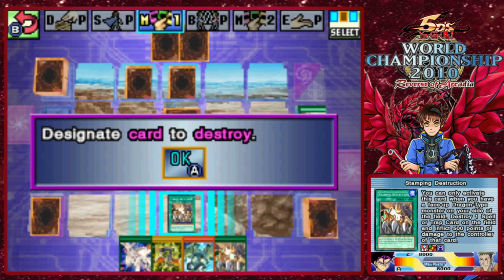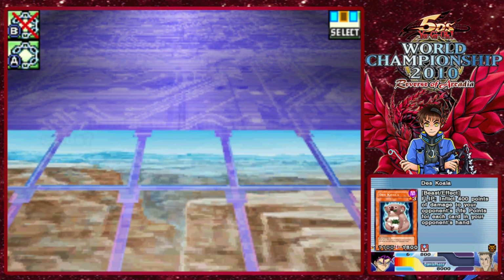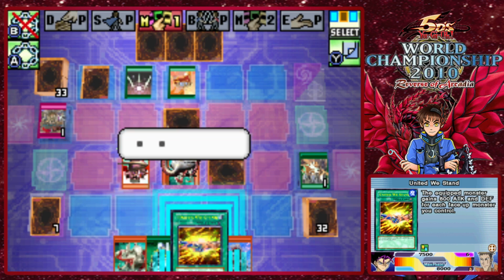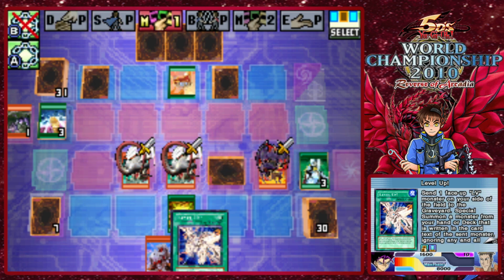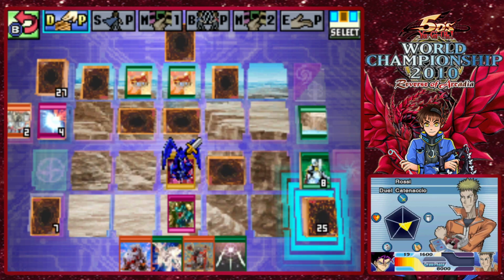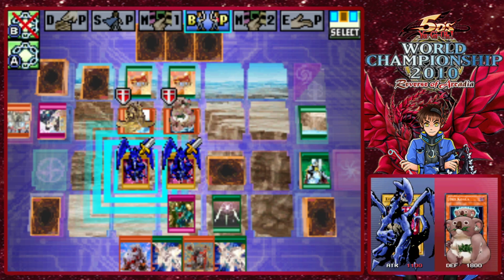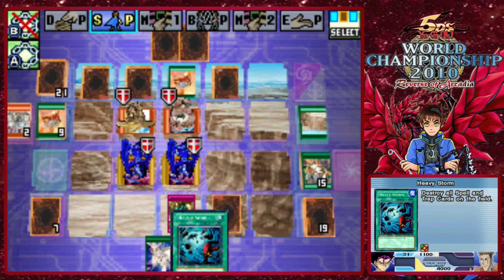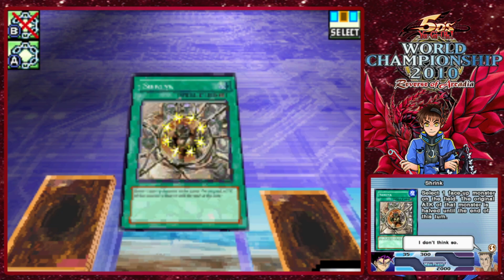Yu-Gi-Oh! 5D's: Reverse of Arcadia Playthrough with Chaos part 30: One Mighty Burden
All my homies hate Burden of the Mighty

Yu-Gi-Oh! 5D's is the second main spin-off of the Yu-Gi-Oh! franchise, succeeding Yu-Gi-Oh! GX, in celebration of the 40th anniversary of Weekly Shonen Jump and the 15th anniversary of V Jump. The series aired in Japan from April 2, 2008 to March 30, 2011. Yu-Gi-Oh! 5D's: Reverse of Arcadia, also for the Nintendo DS, is also part of the World Championship series. Set during the Dark Signers arc, the player controls a former member of the Enforcers who has been brainwashed by the Arcadia movement.